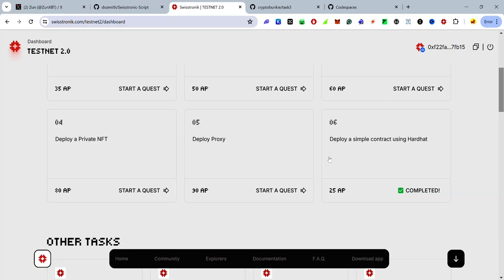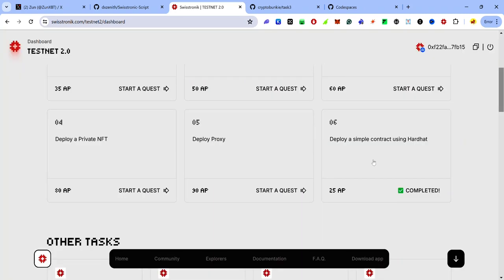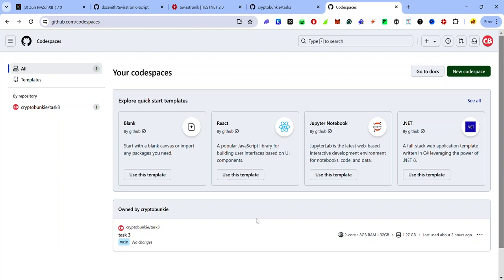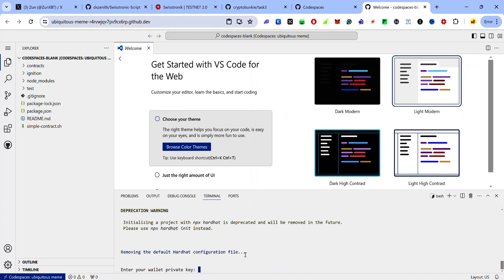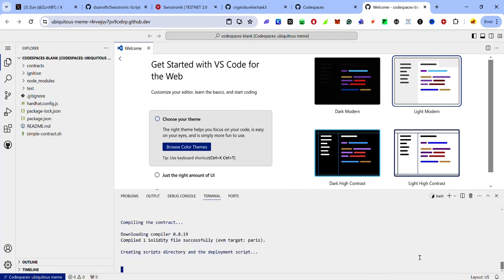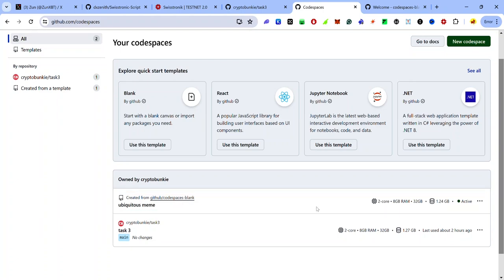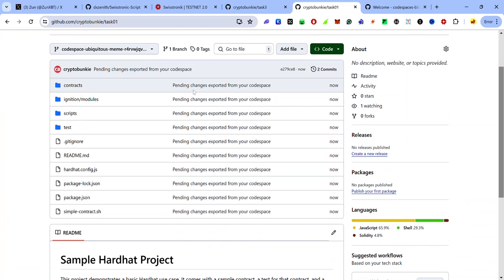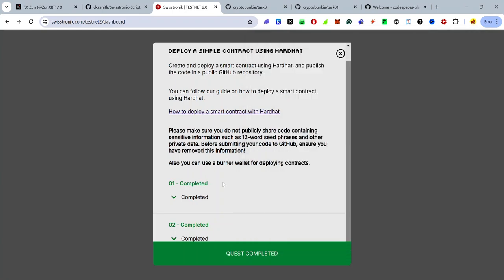Swisstronik Testnet Task 01 Update: Deploy a Simple Contract Using Hardhat 💡 Swisstronik Airdrop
Swisstronik Testnet Task 01 Update: How to Deploy a Simple Contract Using Hardhat 💡 Swisstronik Airdrop

Swisstronik Testnet Task 01 Tutorial: Discover the easiest way to complete the Swisstronik Testnet Task 01 on GitHub Codespace

Get all the Swisstronik Testnet updates🚨

BONUS 🎁🎁🎁